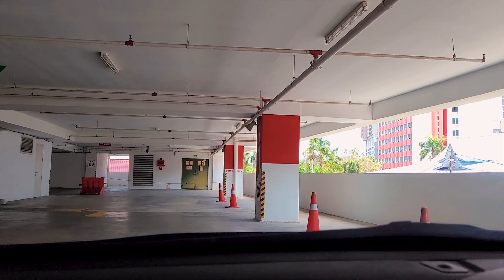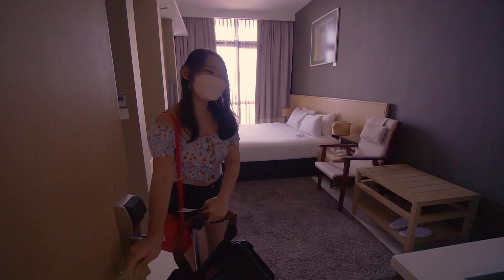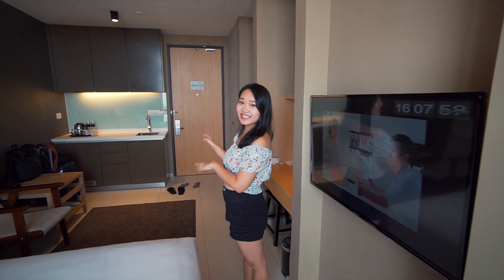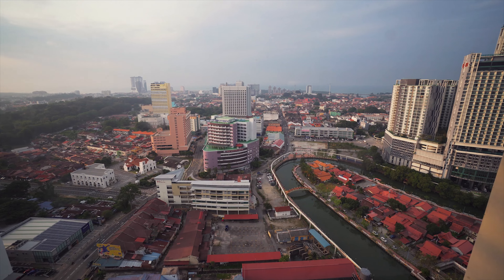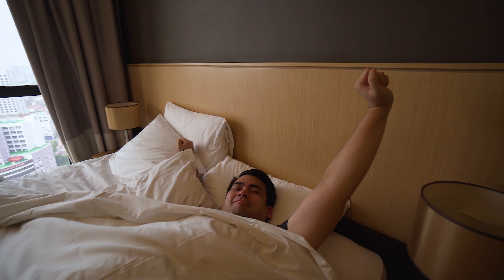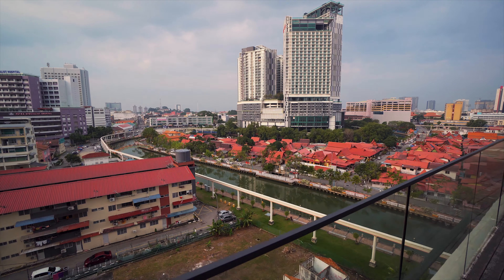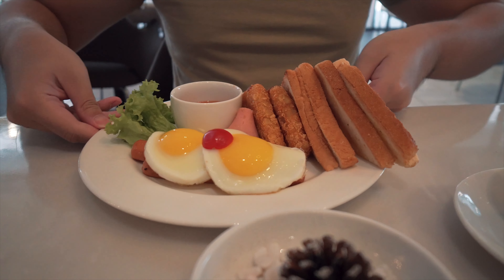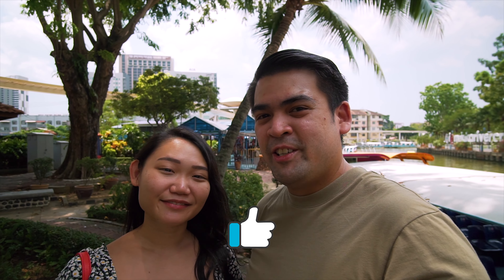The Pines Melaka Hotel | Where to stay in Melaka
During our short trip to Melaka, we stayed at The Pines Melaka (松閑), situated close to most of the major attractions in the historical city of Melaka.

We've paid a total of RM290 (ringgit) for a night stay in The Pines Melaka which we’ve booked directly from the official

➡️Location:
🔹 The Pines Melaka
Address: 33, Jalan Tun Sri Lanang, 75100 Melaka